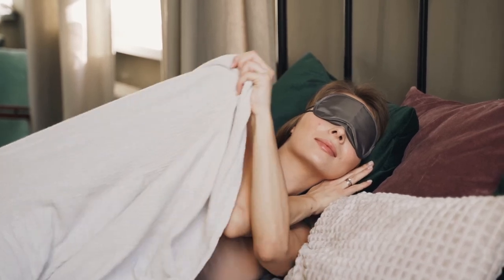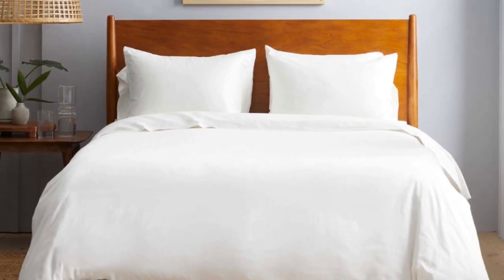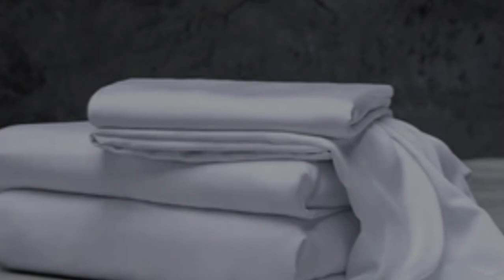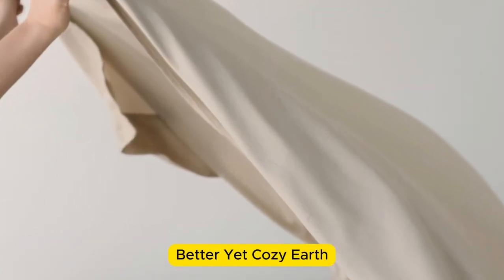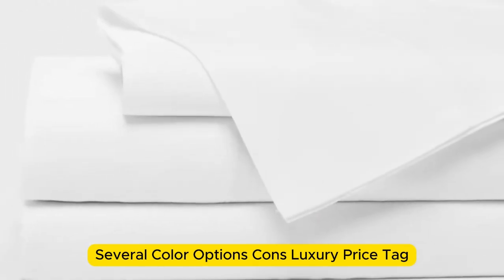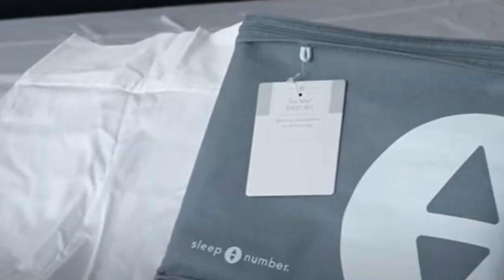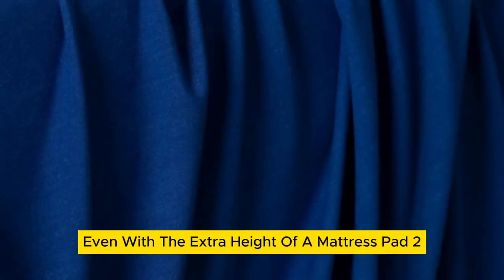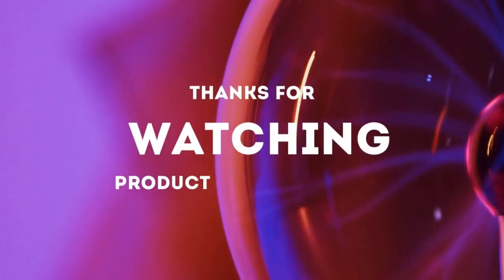Top 5 Best Cooling Bed Sheets for Hot Sleepers Reviews Of 2024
In this video we will show Top 5 Best Cooling Bed Sheets for Hot Sleepers Reviews, LUXOME Luxury Sheet Set, Cozy Earth Bamboo Sheets, Sleep Number True Temp Sheets, Purple SoftStretch Sheet Set, Tencel™ Sheet Set + Pillowcases

 👉 Best 5 Cooling Bed Sheets for Hot Sleepers Lists:

1) LUXOME Luxury Sheet Set

2) Cozy Earth Bamboo Sheet Set

3) Sleep Number True Temp Sheets

4) Purple SoftStretch Sheet Set

5) Tencel™ Sheet Set + Pillowcases

In this video we'll be comparing the Top 5 Best Cooling Bed Sheets for Hot Sleepers that are designed for different kinds of users. We will take into account performance features and price so you can decide which is best for you. All the products on our list were selected based on their own inherent strengths and features.

We'll be comparing the LUXOME Luxury Sheet Set, Cozy Earth Bamboo Sheets, Sleep Number True Temp Sheets, Purple SoftStretch Sheet Set, Tencel™ Sheet Set + Pillowcases; which are all great options if you're in the market for a best mattress topper.

0:00 - Intro
0:24 - LUXOME Luxury Sheet Set
2:07 - Cozy Earth Bamboo Sheets
3:42 - Sleep Number True Temp Sheets
4:52 - Purple SoftStretch Sheet Set
5:46 - Tencel™ Sheet Set + Pillowcases

Program.